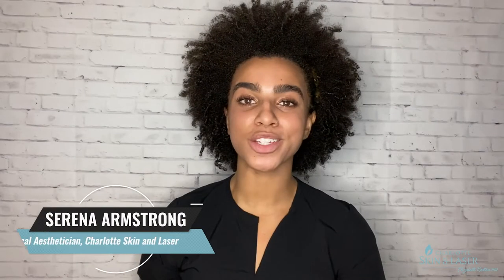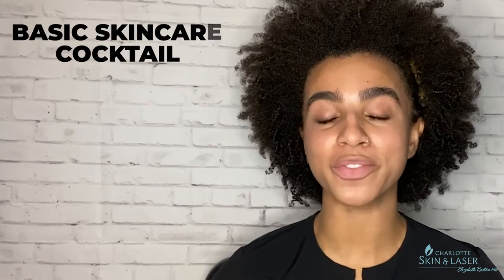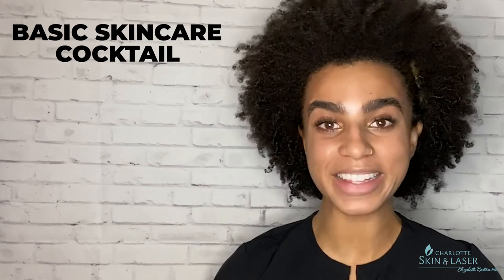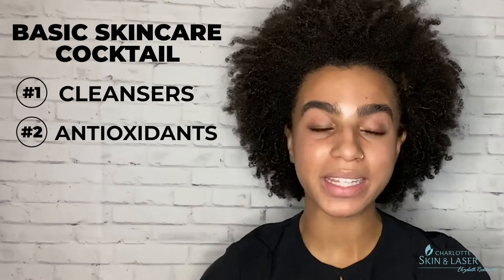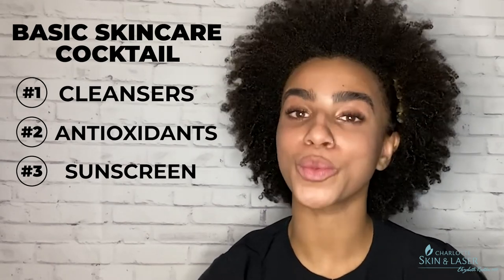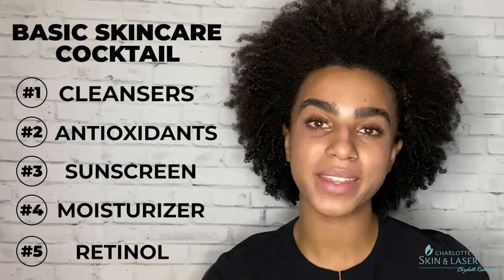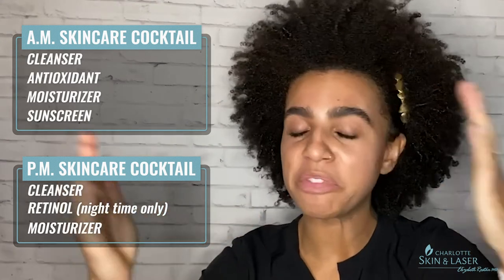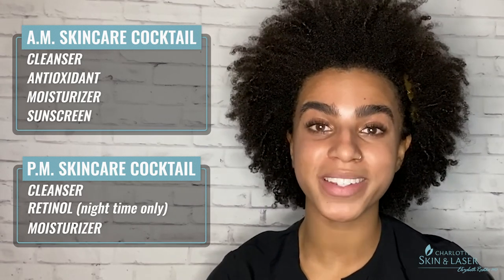Crafting You Basic Skincare Cocktail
New Year, New YOU! With the start of 2021 let's go back to the basics and shake up your skincare routine with a basic skincare cocktail. Serena Armstrong, Medical Aesthetician at Charlotte Skin and Laser, gives you all the ingredients to craft a basic cocktail that everyone needs to maintain healthy skin.

Gin Gimlet Recipe:
2 1/2 oz Bombay Gin
1/2 oz lime juice - freshly squeezed
1/2 oz simple syrup
Cucumber to garnish

Add gin, simple syrup & lime juice to shaker filled with ice, shake until chilled. Strain into glass and garnish with Cucumber